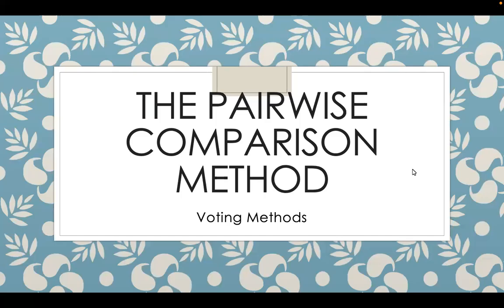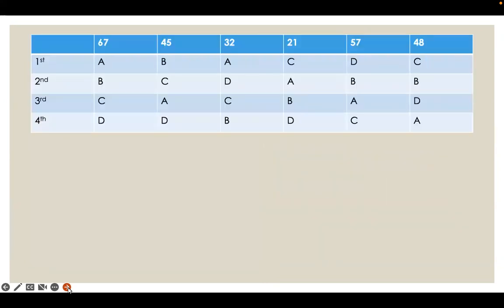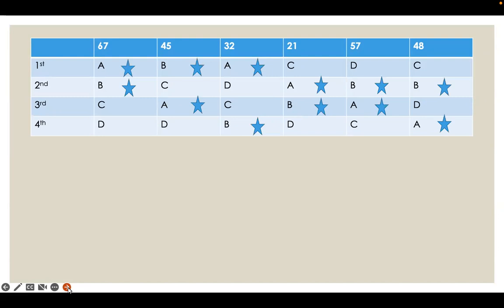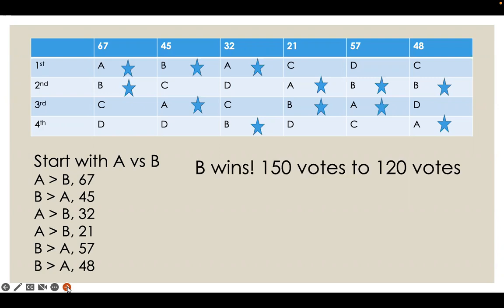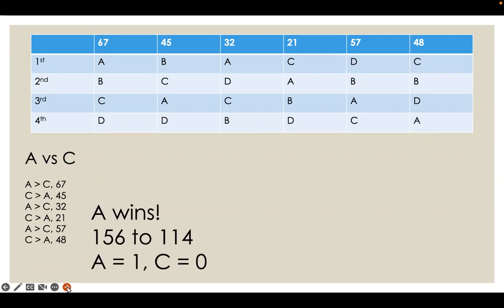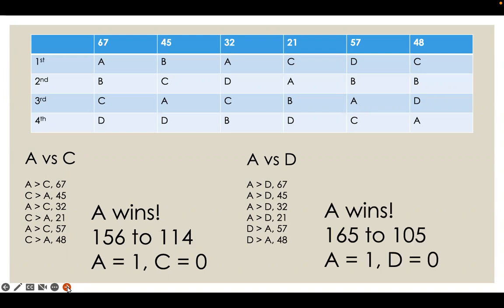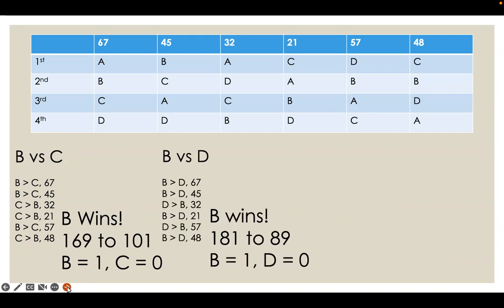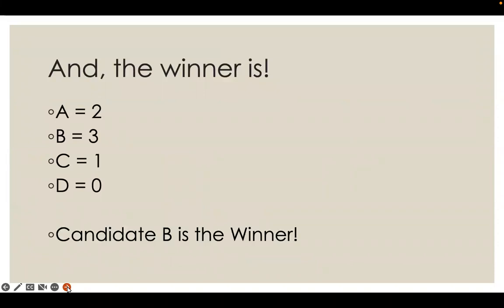Voting Methods: The Pairwise Comparison Method